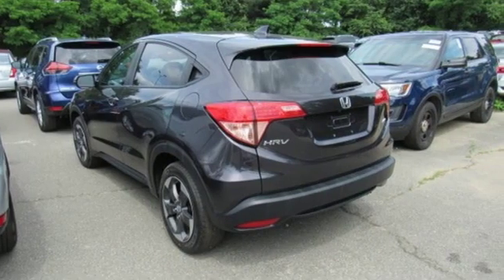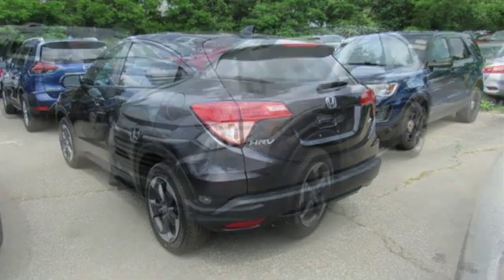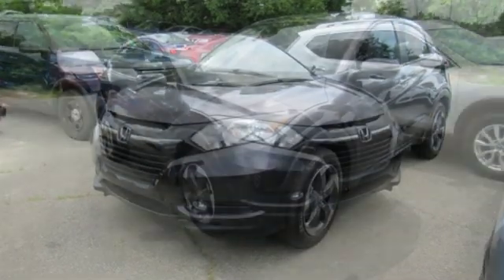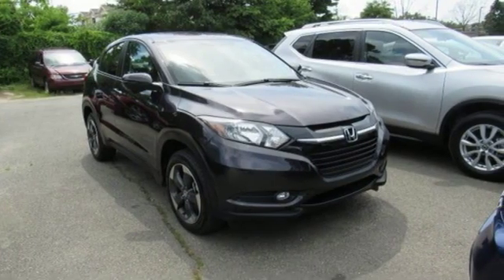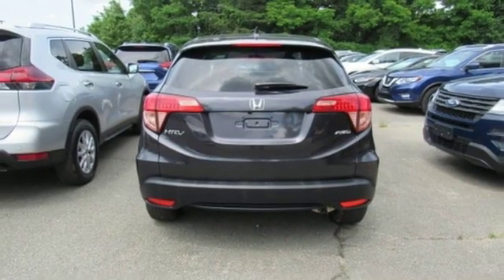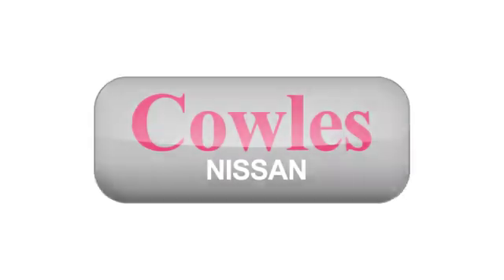Used 2018 Honda HR-V Washington DC VA Woodbridge, VA P15257 - SOLD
Year: 2018
Make: Honda
Model: HR-V
Trim: EX
Engine: 1.8L I4 SOHC 16V i-VTEC
Transmission: CVT
Color: Gray
Mileage: 374
Stock #: P15257
VIN: 3CZRU6H58JM702641

Address:
14777 Jefferson David Hwy